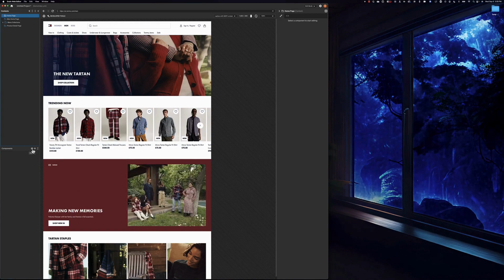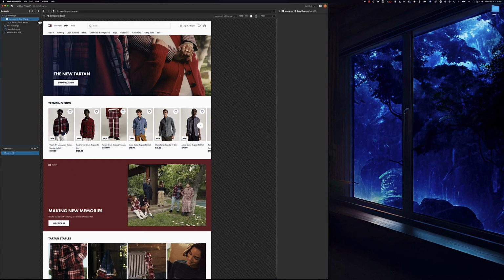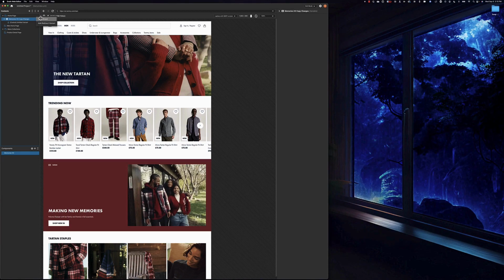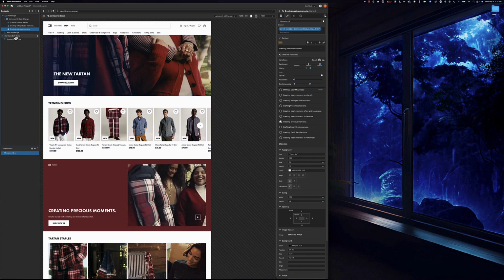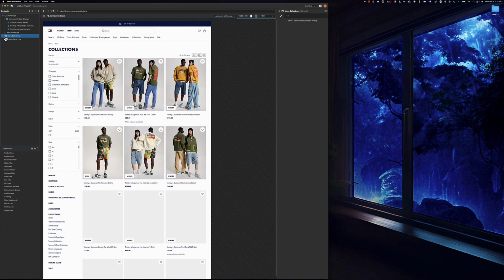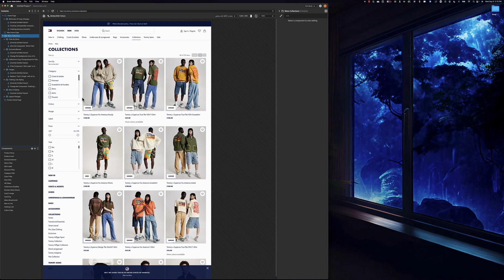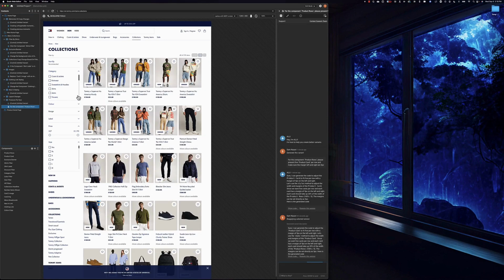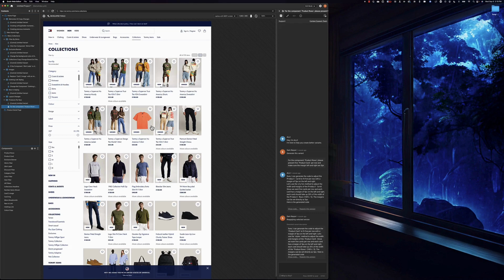Evolv AI's Generative AI capabilities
Watch as Evolv AI’s SVP of sales, Sam Nazari, showcases the capabilities of Evolv AI’s generative AI in real-time, quickly updating and adding designs, images, typography, and other variants within Evolv AI’s Web Editor to increase the velocity of your experimentation process.